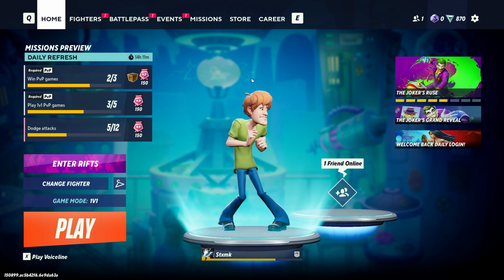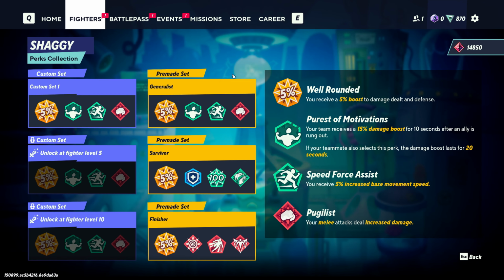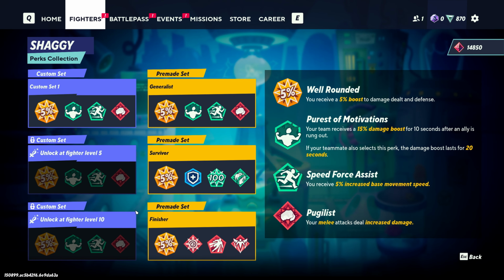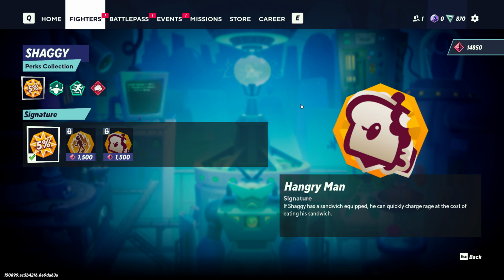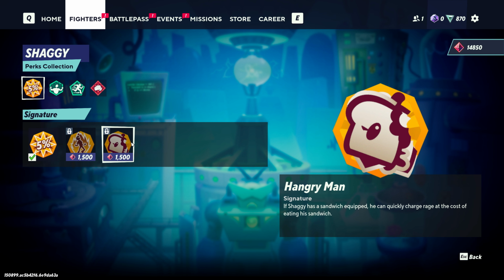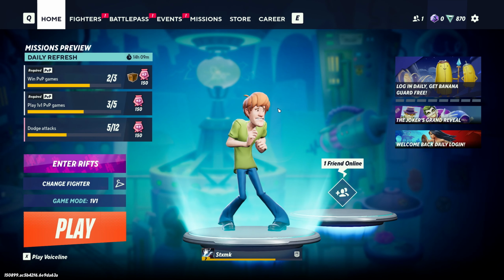How to Change your Character PERKS & Unlock Perks in MultiVersus (FULL GUIDE)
How to Change your Character PERKS & Unlock Perks in MultiVersus (Easy Tutorial)
Unlocking and customizing perks adds depth and personalization to your MultiVersus experience, allowing you to tailor your gameplay to suit your style. Get ready to unleash the full potential of your favorite characters on the battlefield! 🎮🌟